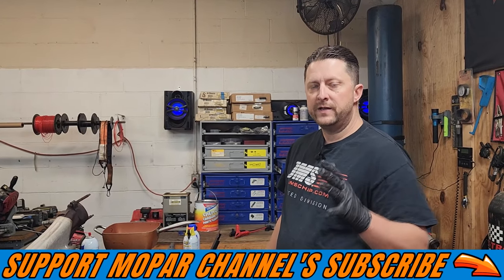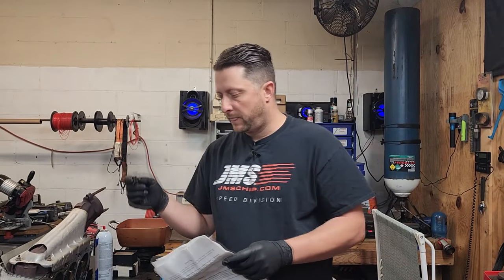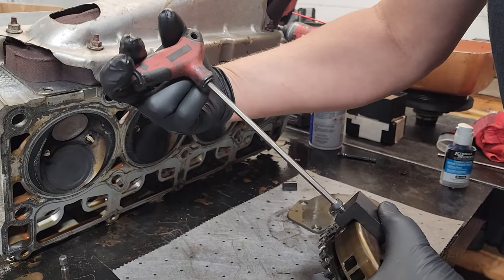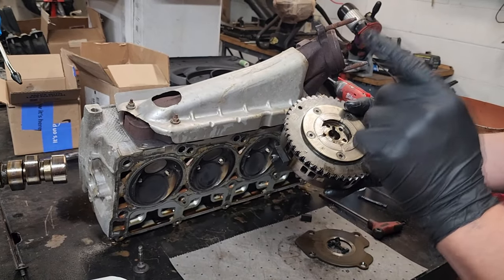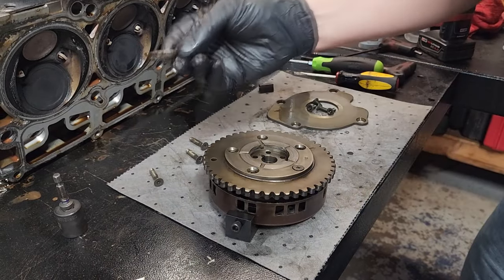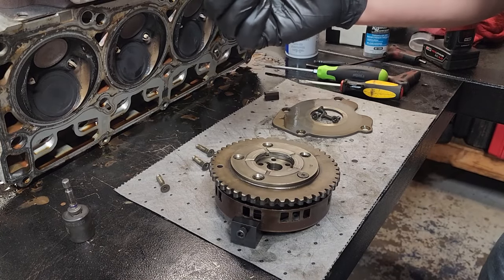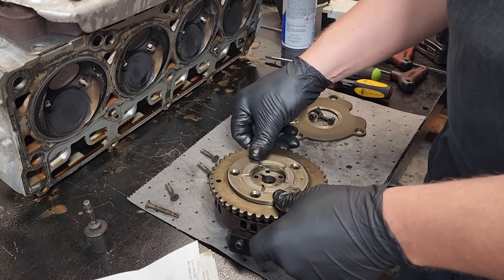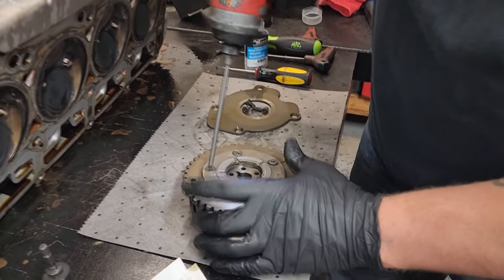How To Install Camshaft Lockout/Limiter In Your Hemi Phaser Part 2.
In this video we install the comp cams lockout kit for zorros cam phaser so we can install the FRP Tomahawk camshaft. 2014 challenger R/T

gopro 360